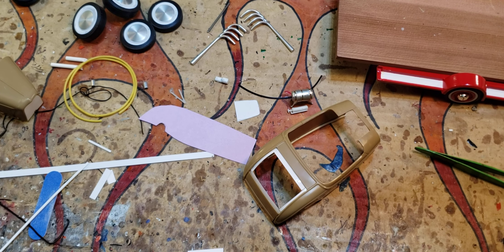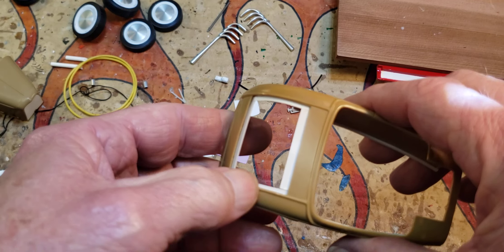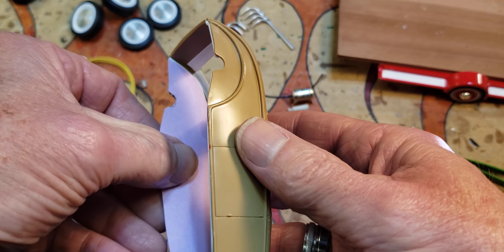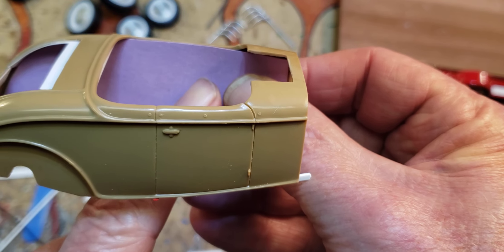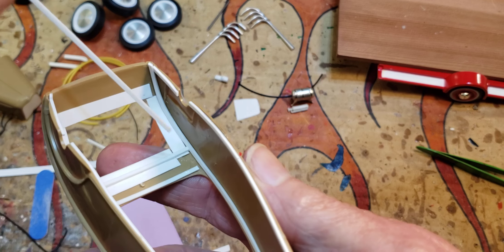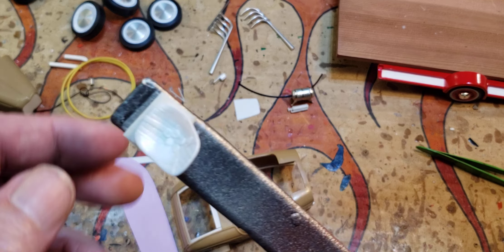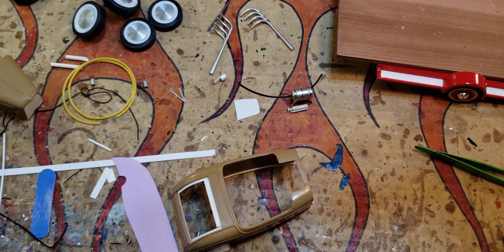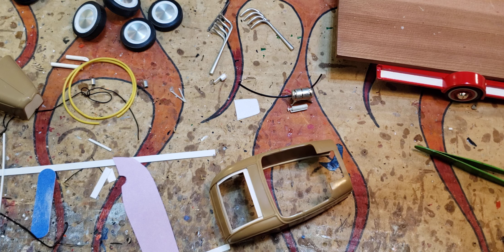Quick 32 update